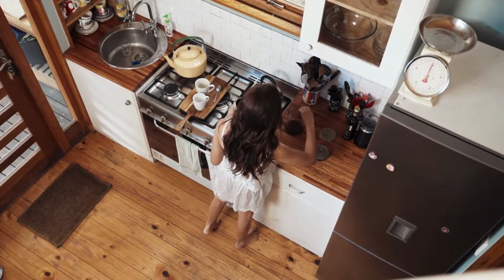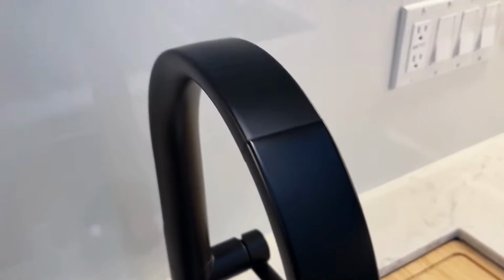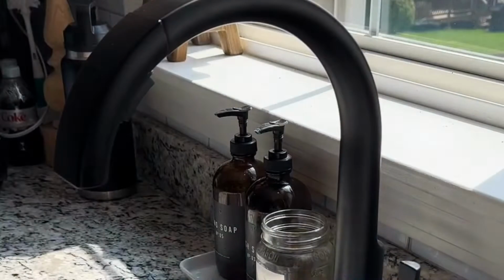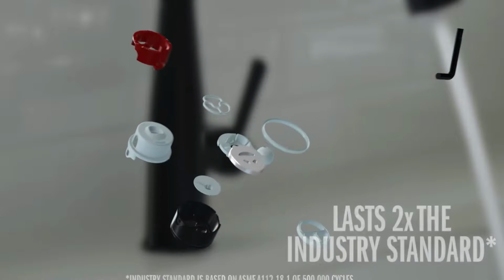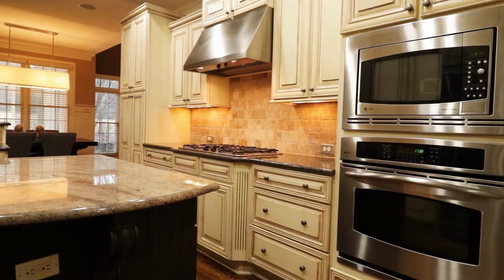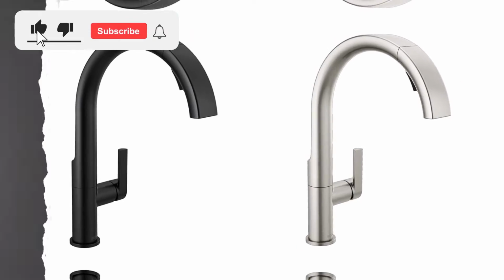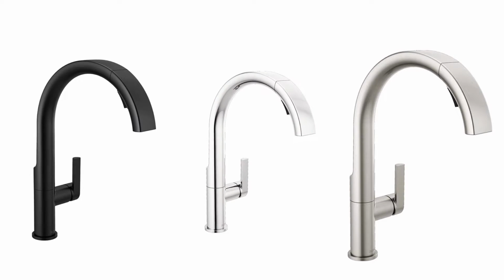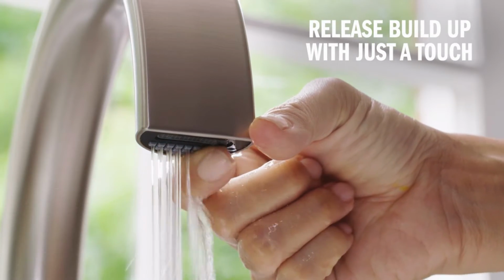Delta Keele Matte Black Kitchen Faucet Review: Modern Design & Top Features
Upgrade your kitchen game with the Delta Keele! This matte black faucet boasts:

Modern style: Sculptural design & ribbon-like spout for a wow factor.
Effortless reach: Pull-down sprayer with 20" hose & 360° swivel for easy cleaning.
Stay put spray: Powerful magnet keeps sprayer docked & drip-free.
Clean in a flash: Touch-Clean® spray holes wipe away build-up easily.
Built to last: Lifetime Limited Warranty for peace of mind.

Transform your kitchen with the Delta Keele! Click to see it in action!

Click the link below for a limited-time discount!⬇️

Search terms and questions you might be thinking of related to Delta Faucet Keele Matte Black Kitchen Faucet:

Delta Keele matte black kitchen faucet review
Delta Keele faucet installation
Delta Keele matte black pros and cons
Should I buy the Delta Keele faucet?
Delta Keele vs. [competitor faucet]
Best matte black kitchen faucet 2024
Modern kitchen faucet with magnetic docking
Pull-down kitchen faucet with touch clean spray